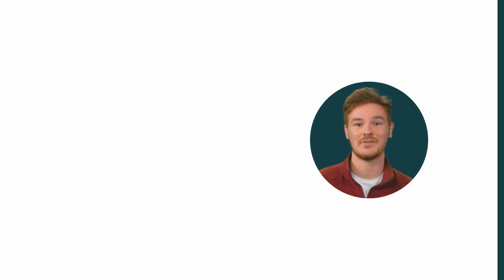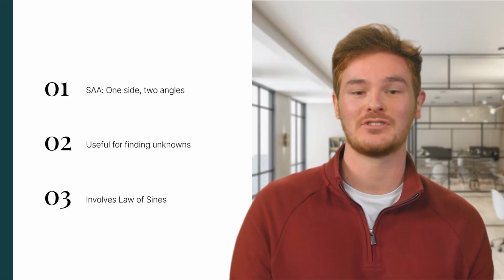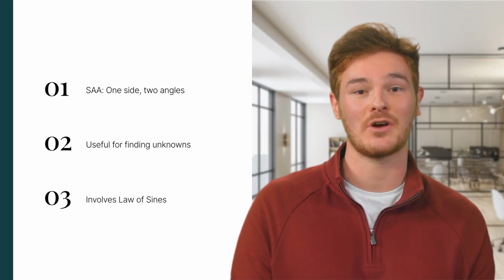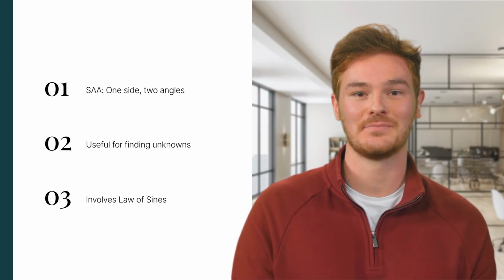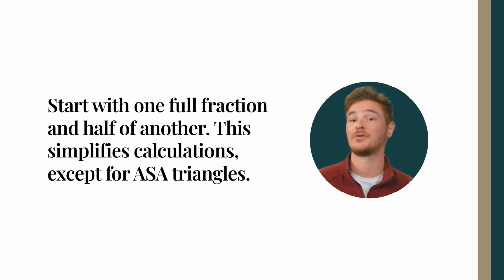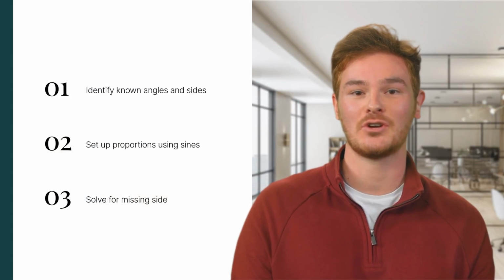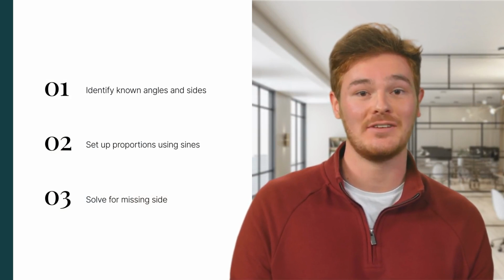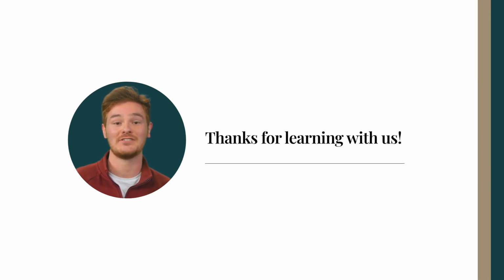Chapter 22 Sine's Law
Applying sine Law